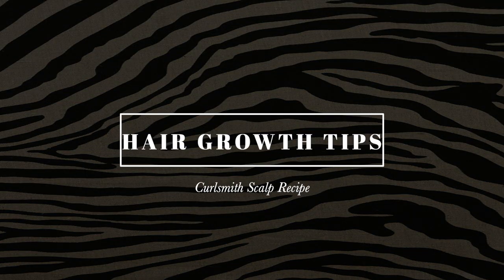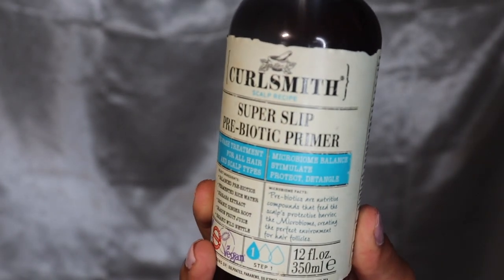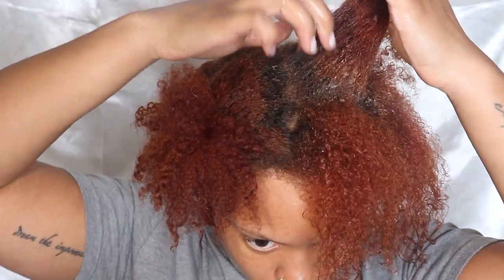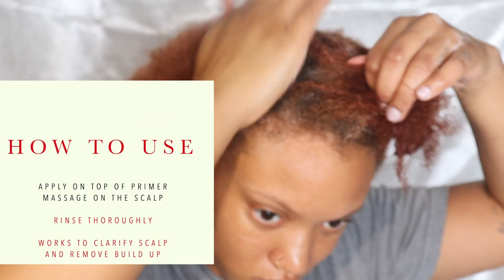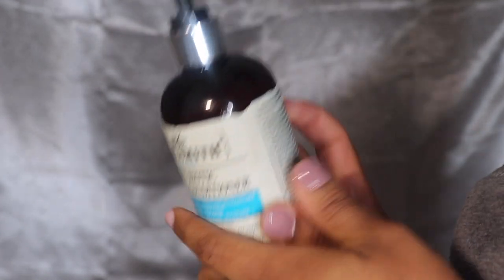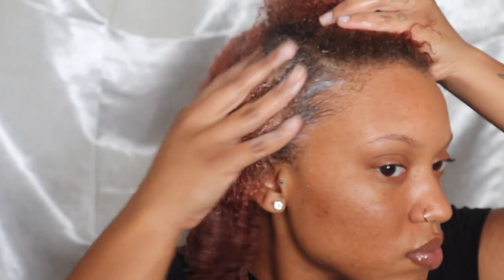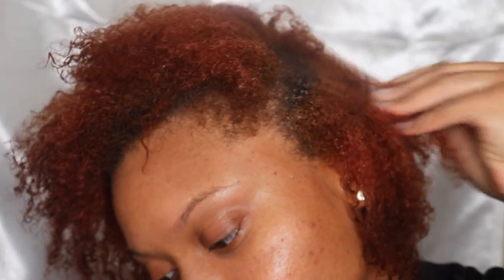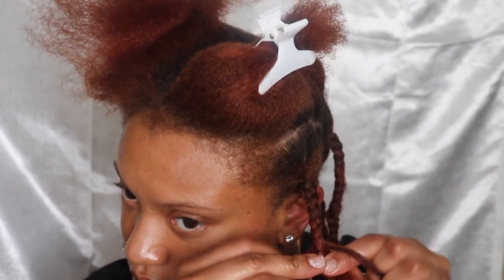Scalp Care for Hair Growth | Curlsmith Scalp Recipe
I am super excited to start this healthyhairjourney , in this video I am starting with scalp care. Using Curlsmith Scalp Recipe, I am going to detox my scalp to promote healthy hair growth from the root.

Here are the products I used *highly recommend*

@styleme.b ( PERSONAL )
@wherebrooklyn.at ( TRAVEL )
@brooklynbeautyluxury ( LUXURY EYELASHES )